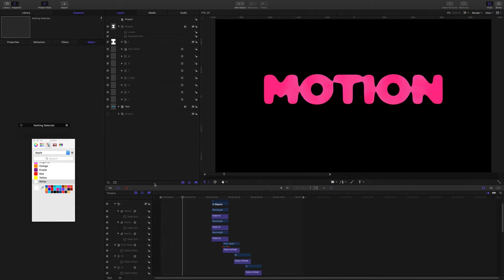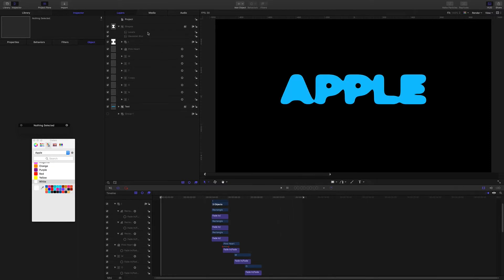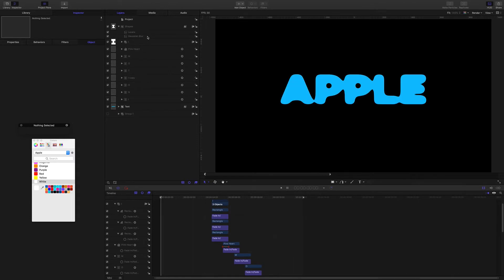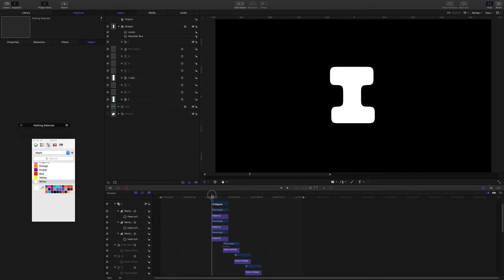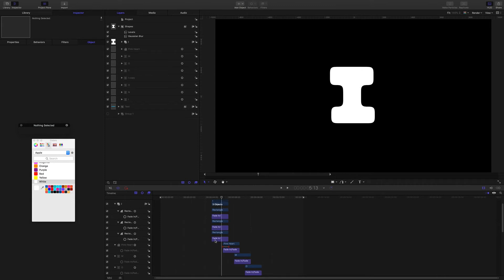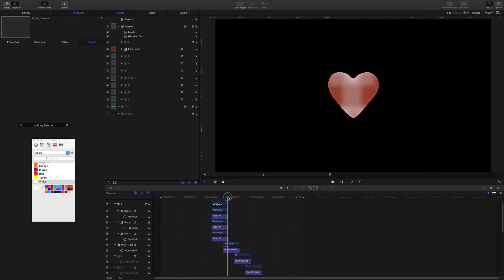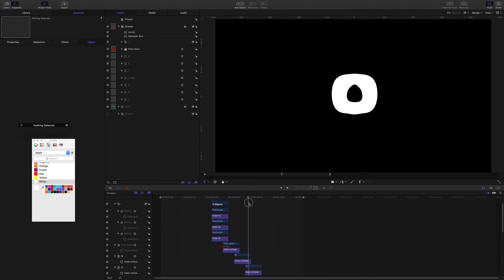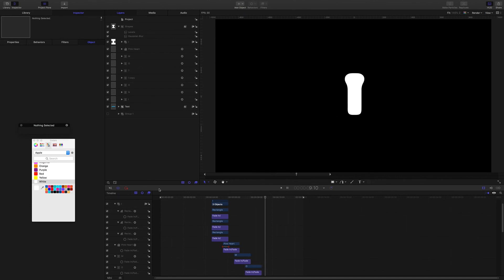Apple Motion 5: Morphing Shapes and Text with Filters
EDIT: The links to the Motion Love channel are not working these days.

Here is a link to get a project file with the 2 filters set up for you. You will need to be running Motion 5.4.1 to open the file

This is a very quick post to show you how to use the liquify filters to make a morphing animation.

You can learn all about the filters you need to use from Motion Love at this link:

Thanks again to Motion Love for teaching us how to make liquid effects with filters.

I hope this is useful for you.